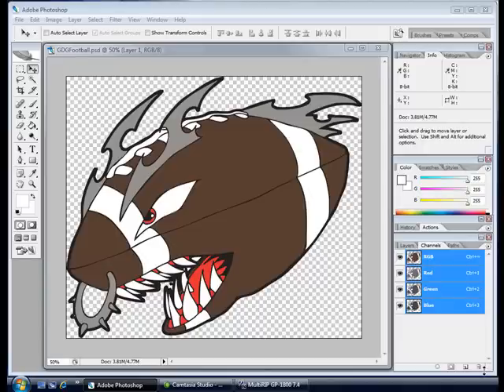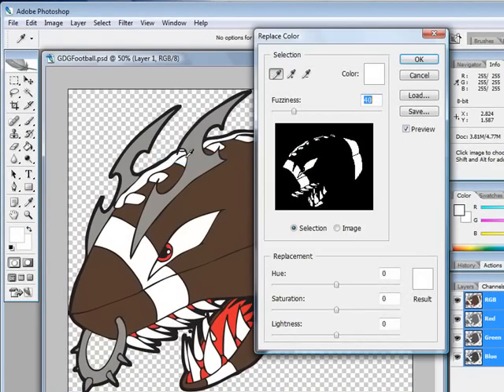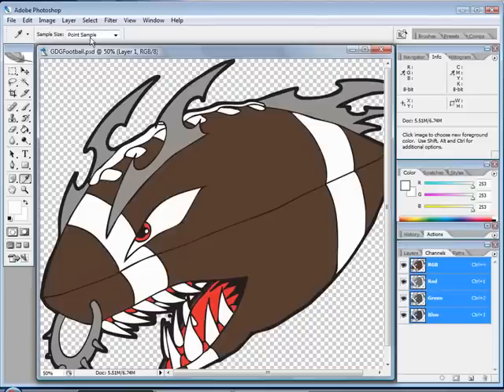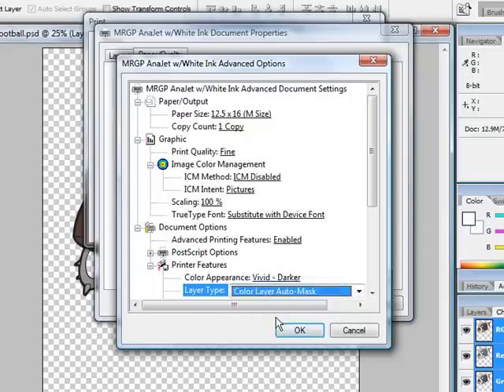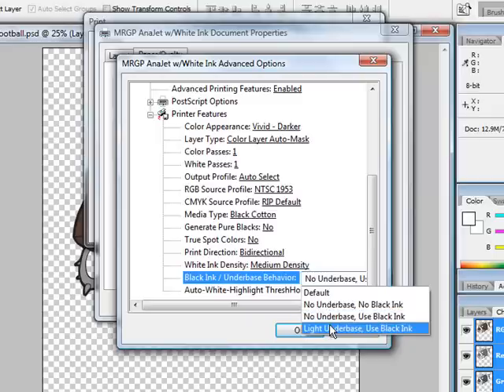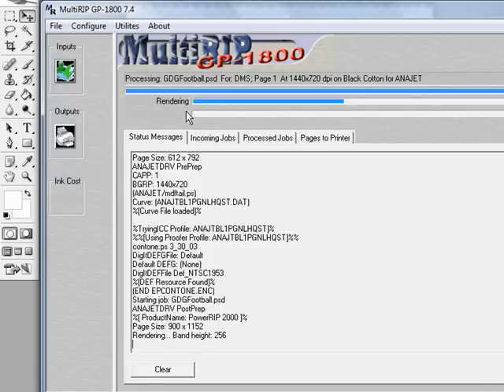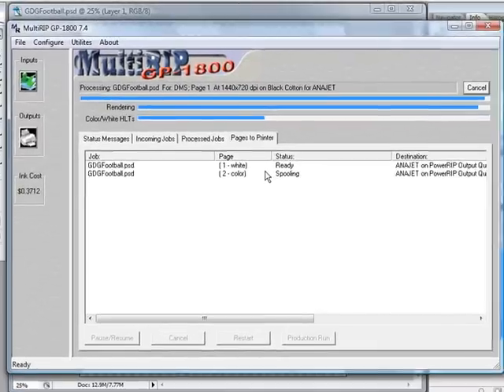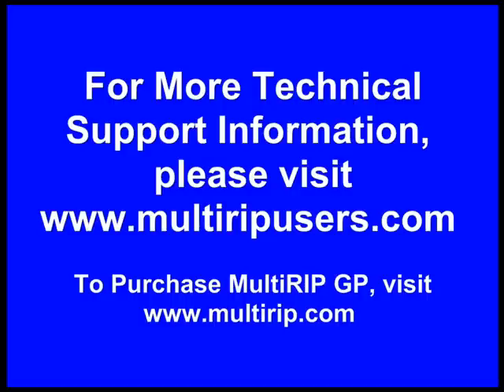How to use Color Layer Auto Mask in MultiRIP dtg Software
This instructional video shows how to use the Color Layer Auto Mask feature in MultiRIP GP direct-to-garment (dtg) printing software. The Color Layer Auto Mask feature will automatically create a 100% white underbase below any color in the graphic.  This video will show you how to set up your graphic and which RIP settings to choose.